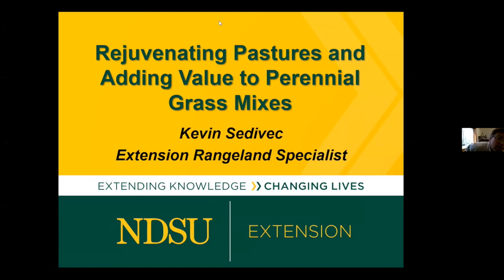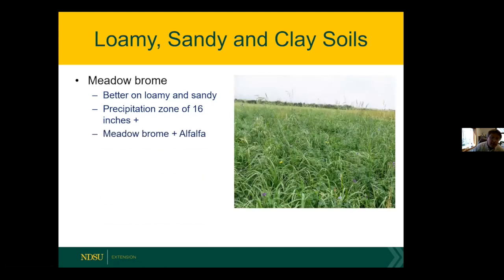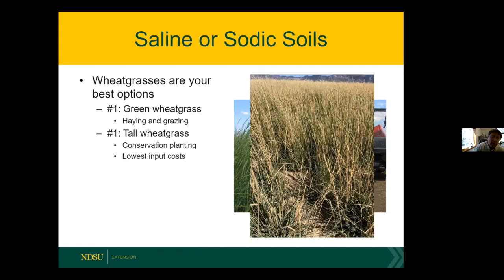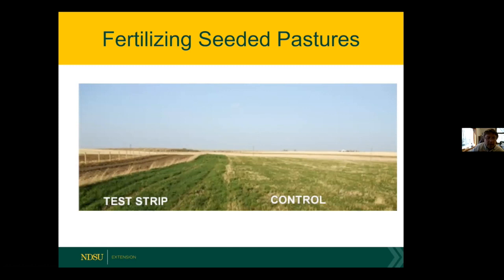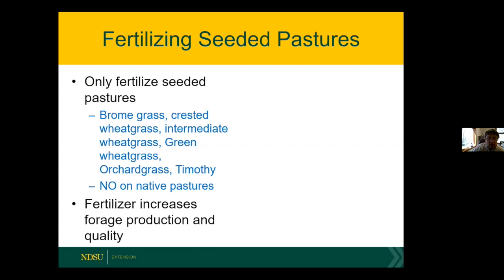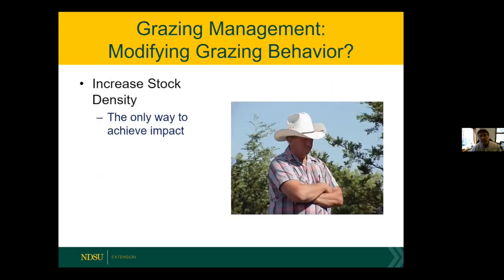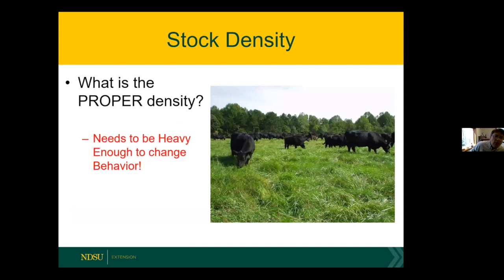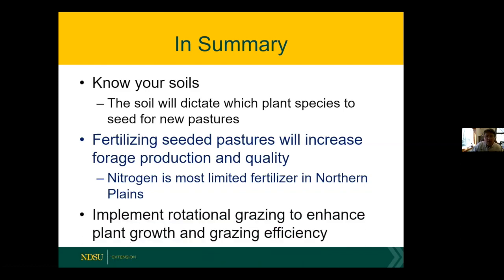NDSU Extension Soil Health Webinar #5 - May 12, 2020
Kevin Sedivec, NDSU Extension Rangeland Management Specialist, gives his presentation on "Rejuvenating Pastures and Adding Value to Perennial Grass Mixes".